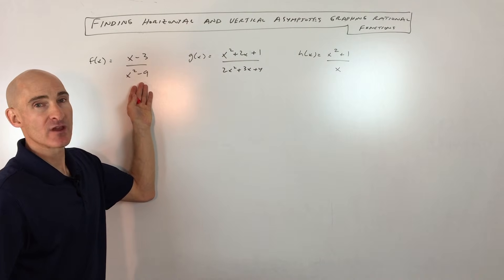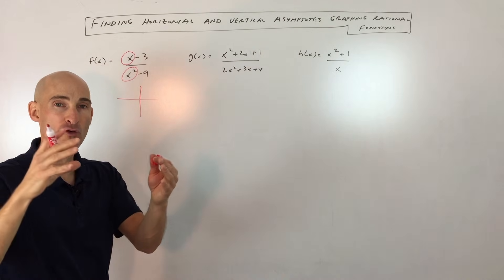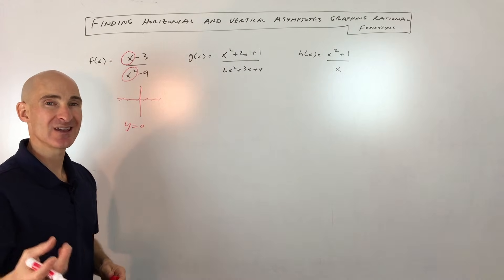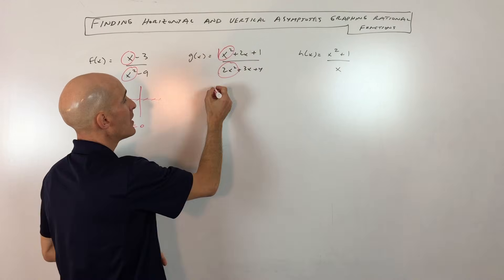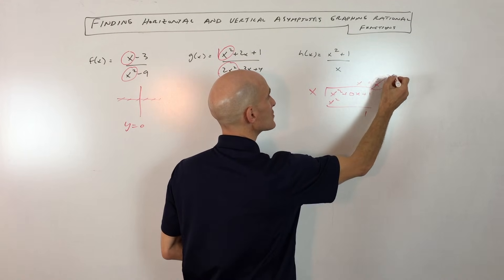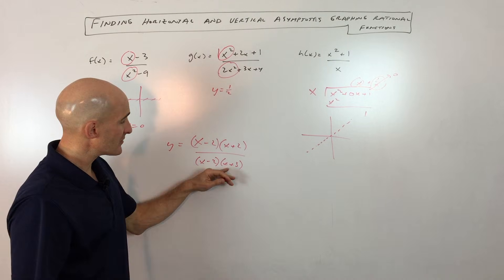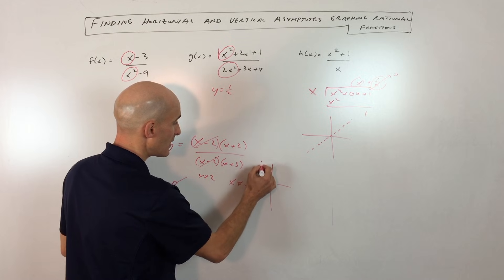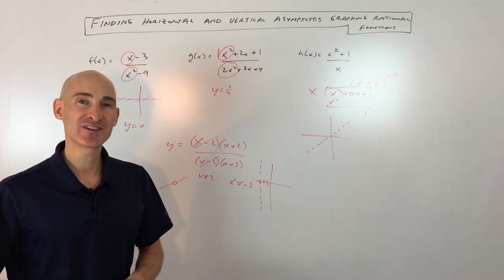Finding Horizontal and Vertical Asymptotes Graphing Rational Functions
Learn how to find horizontal and vertical asymptotes when graphing rational functions in this free math video tutorial by Mario's Math Tutoring.

Timestamps:
00:00 Intro
0:10 Example 1 Horizontal Asymptote of y=0
0:19 How to Find the Horizontal Asymptote
1:33 Example 2 Horizontal Asymptote Ratio of the Coefficients
2:03 Example 3 Slant Asymptote
2:14 How to Find the Equation of the Slant Asymptotote
3:27 How to Identify Holes and Vertical Asymptotes